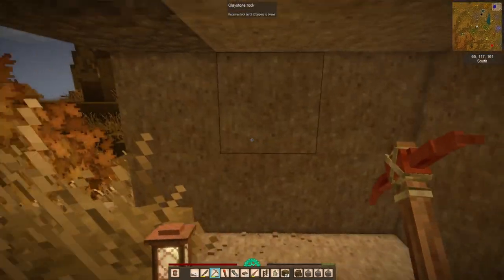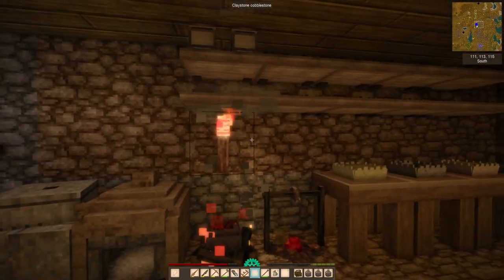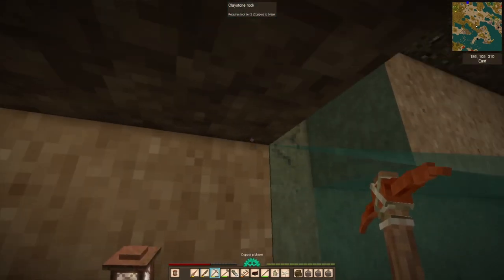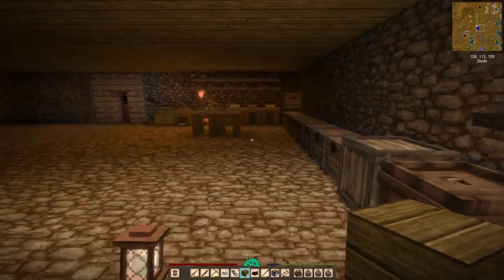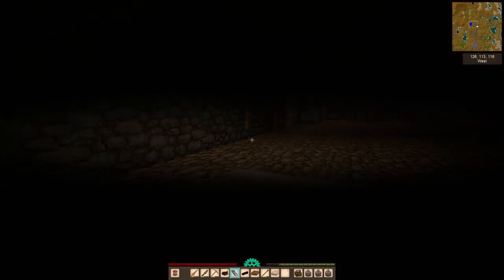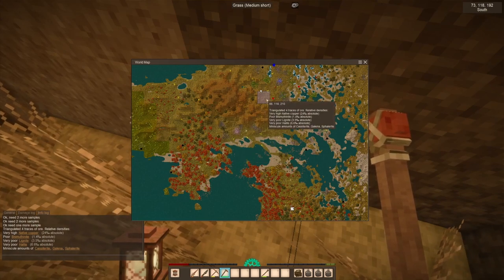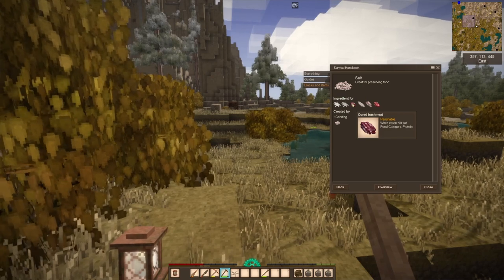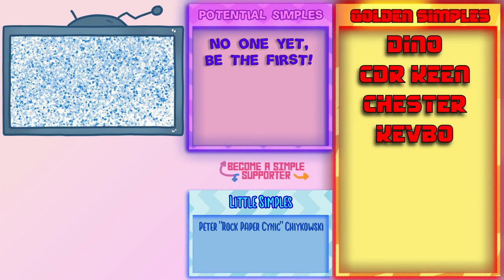Vintage Story - 14 - Roof Over My Head